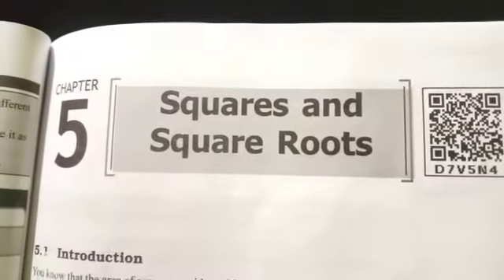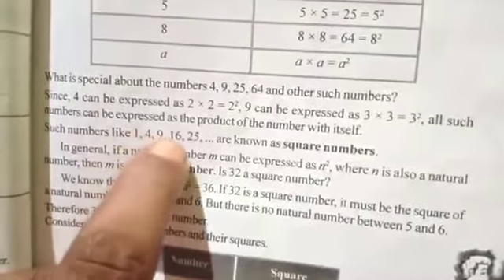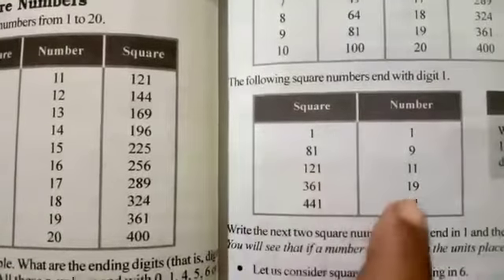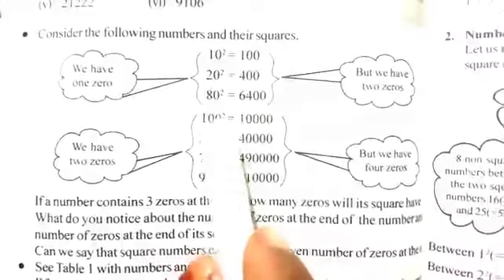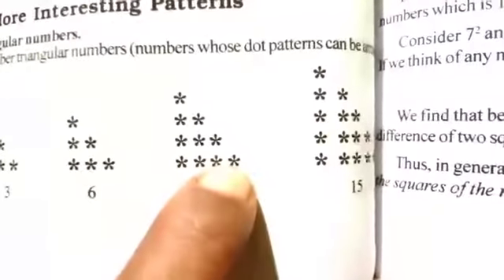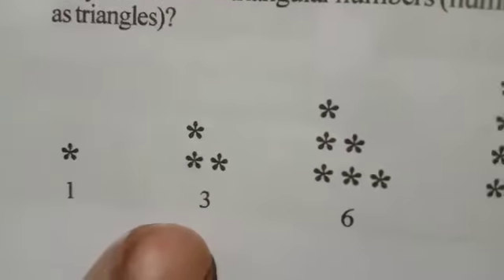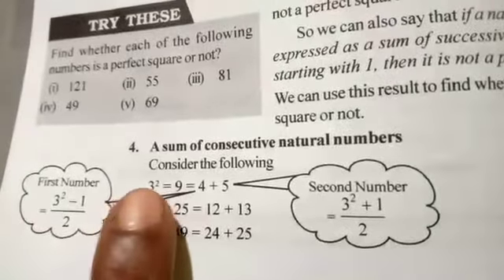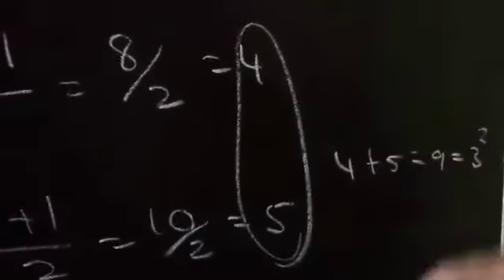8th grade chapter 5.Squares and Square roots (intro)